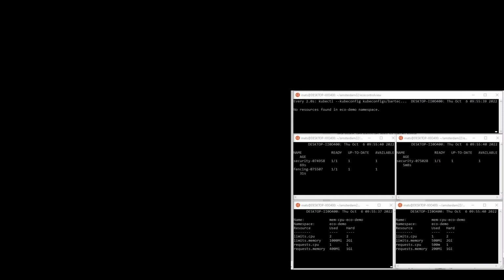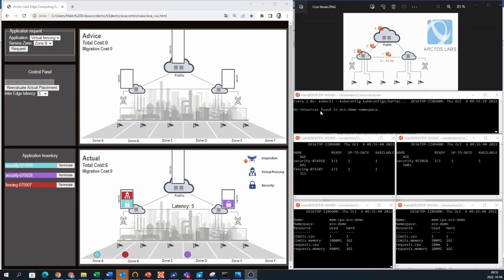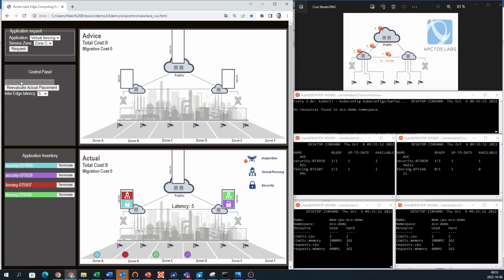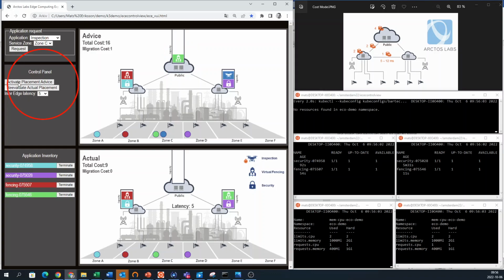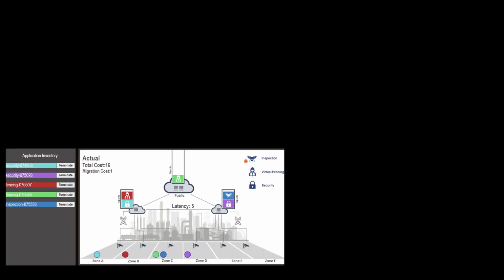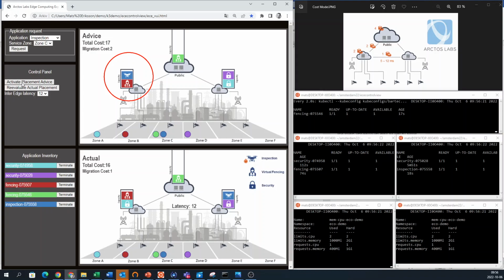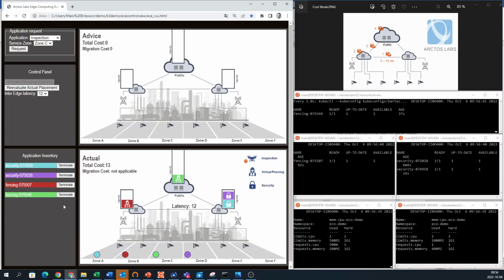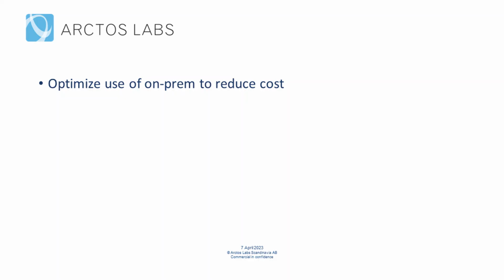Edge cloud placement on k3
This is a demo of Arctos Labs edge-cloud placement optimization solution (ECO) that illustrates cost optimization across multiple on-prem and public clusters whilst preserving required technical constraints for deployed applications